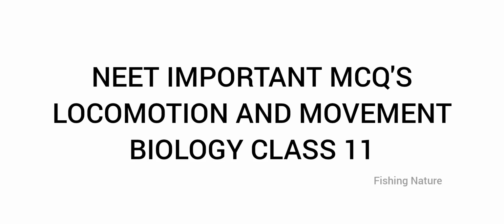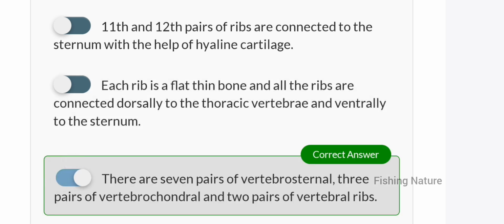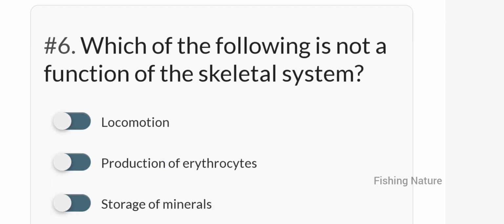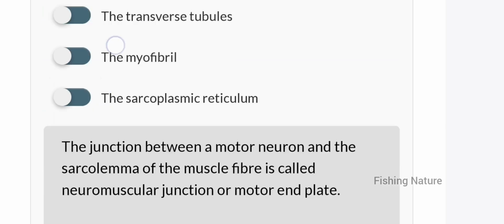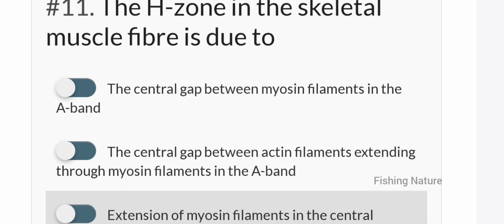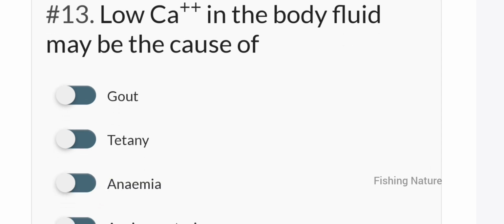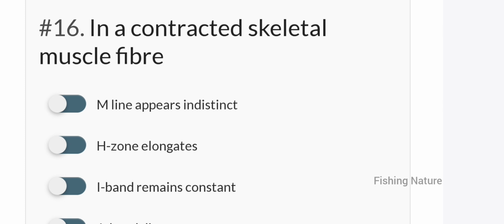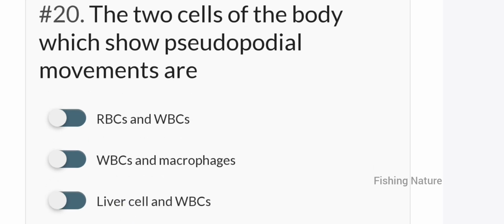Neet Locomotion and movemwnt important MCQS Biology Mock Test practice, 🔥🔥 Fishing Nature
Fishing Nature/Neet Mock Test, NCERT examplar problems practice, biology Mock Test 🔥🔥
Let's practice the biology important MCQs and mock test for Neet exam and about the fishing culture and fishing nature and EAMCET mock test
It is useful to score more marks in NEET exam and this questions for collected from the NCERT notes mostly useful to gain more marks in NEET and we explain how to solve the questions for Neet quizand practice biology chapter wise Mock Test
Ncert note
Biology mcqs
Fishing Nature